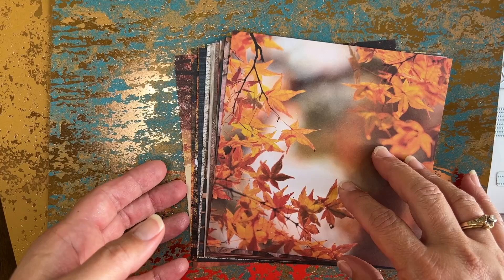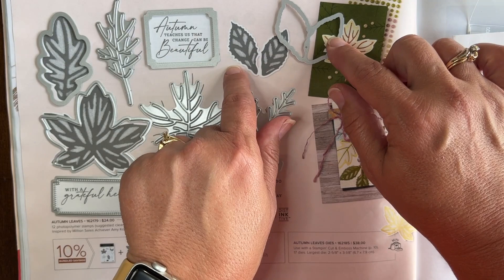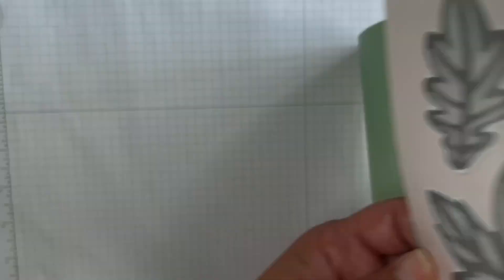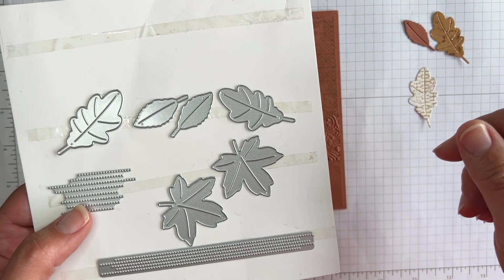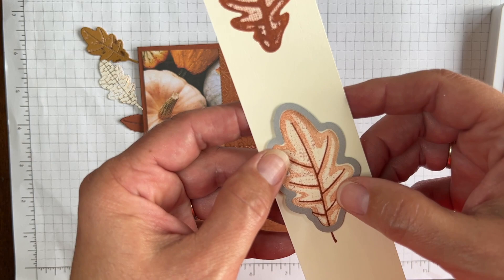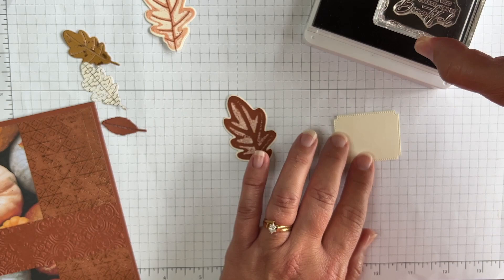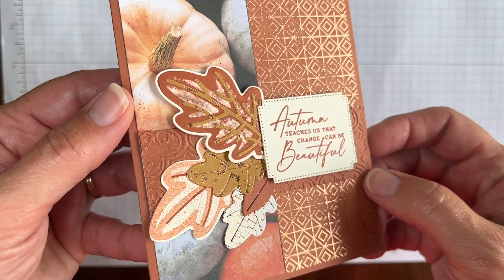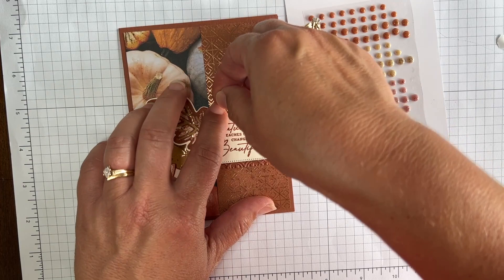Great American Stampin' Show - Round 7 - Autumn Leaves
Welcome to Round 7 of the Great American Stampin' Show featuring the Autumn Leaves bundle from the NEW Stampin' Up! Mini Catalog.

All About Autumn is one of my favorite Suites in the NEW Mini Catalog. The unique design of the stamp set, the detail in the dies, the gorgeous papers and fun embellishments will definitely capture your attention. Let me know which color you prefer - Moody Mauve or Copper Clay. I'd love to have your vote and keep the crown for this round. Enjoy!

After you watch my video...

2. Vote on your favorite by giving it a thumbs up. (Hopefully, mine!)

    on any of my vidoes.

4. *** You don't want to miss our Exclusive 12 Weeks of Christmas Tutorials!

Supplies
Bundle: Autumn Leaves
Ink: Copper Clay
Cardstock: Copper Clay, Very Vanilla
Other: Adhesive-Backed Speckled Dots, Oxidized Copper specialty paper, All About Autumn designer paper, Distressed Tile embossing folder, Stampin' Seal Adhesive, Stampin' Dimensionals, Stampin' Cut & Emboss Machine

Dimensions
Copper Clay: 5 1/2" x 8 1/2", 1 1/4" x 4", scrap for leaf
Designer Paper: 2" x 5 1/4"
Specialty Paper: 1 1/2" x 5"
Very Vanilla: 1 3/4" x 2 1/4", 3" x 4 1/4"